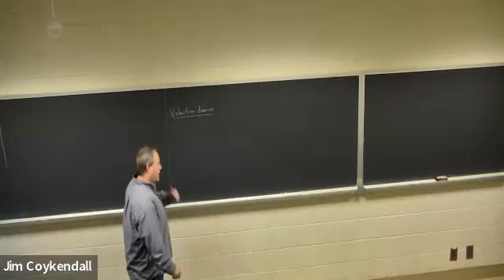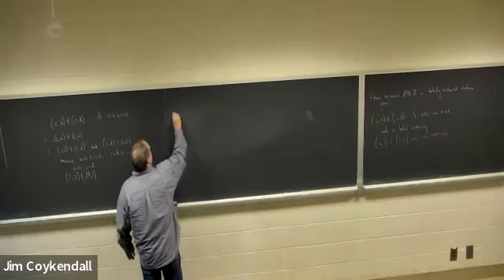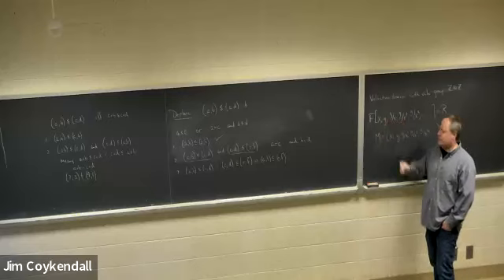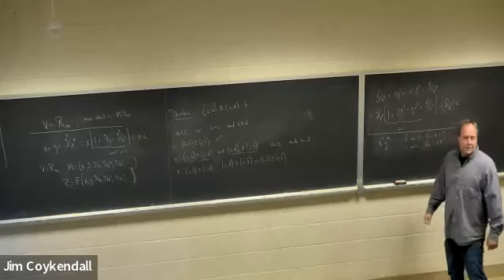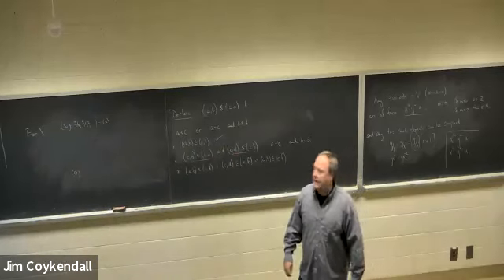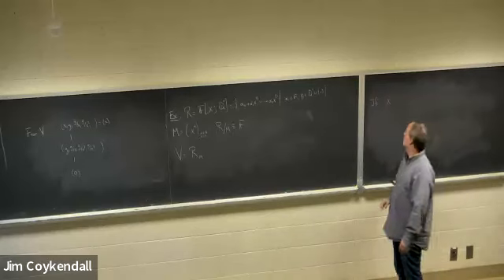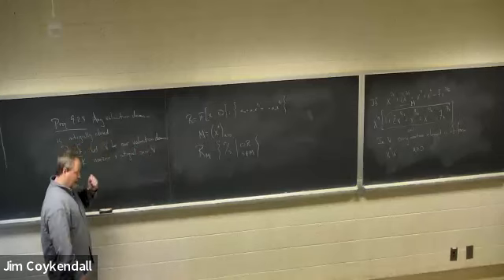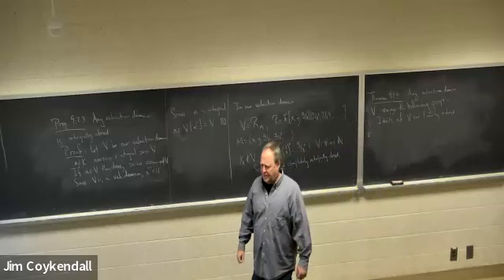Math 8520, 4/26/2023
More on valuation domains and their properties and examples of non-Noetherian valuation domains.